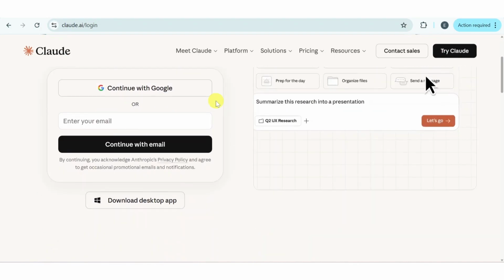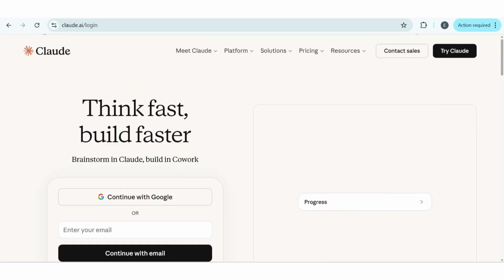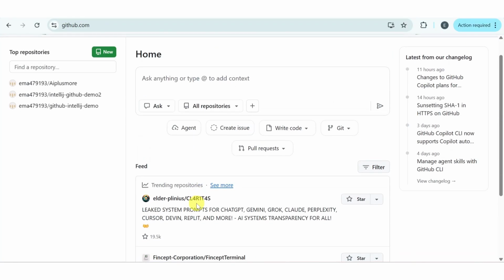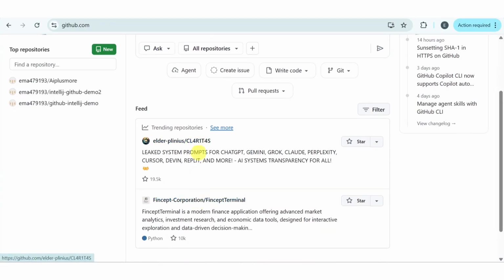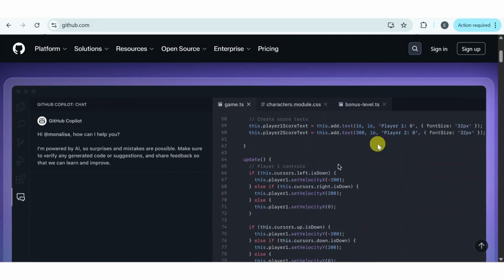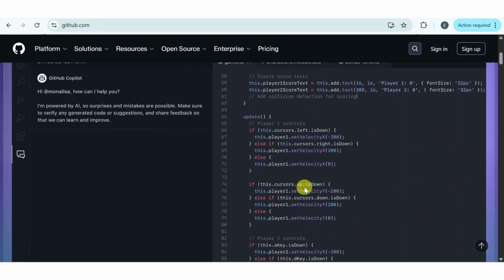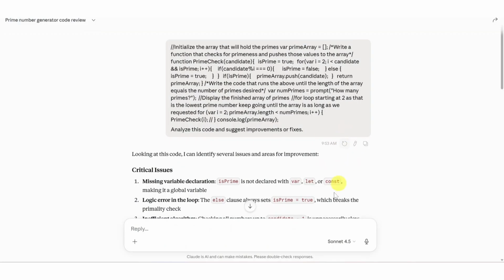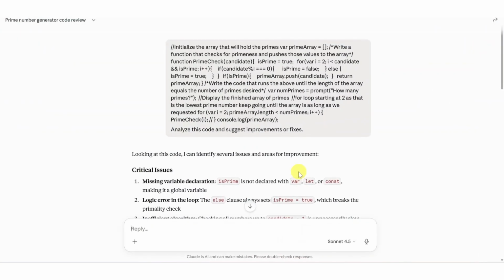How To Connect GitHub To Claude (Quick and Easy)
This video demonstrates how to connect GitHub with Claude to use it as a coding assistant. Learn about claude github integration and how claude code can streamline your claude code github workflow. Discover the benefits of coding with ai and ai coding for software developers. 🚀